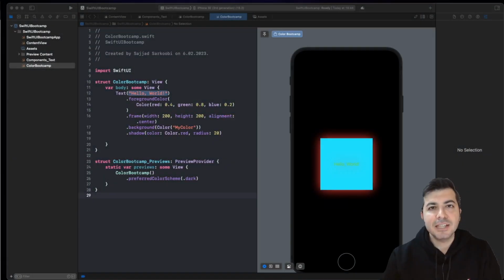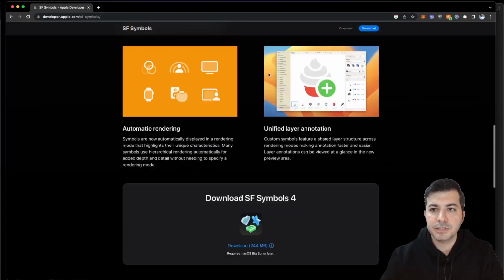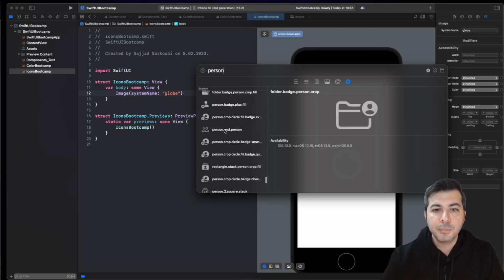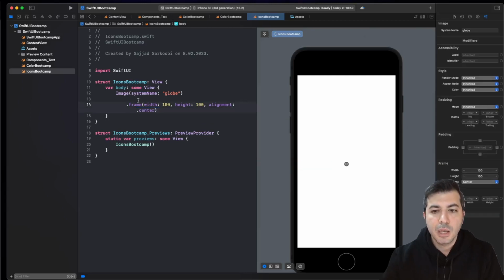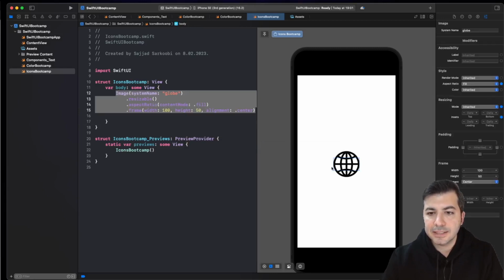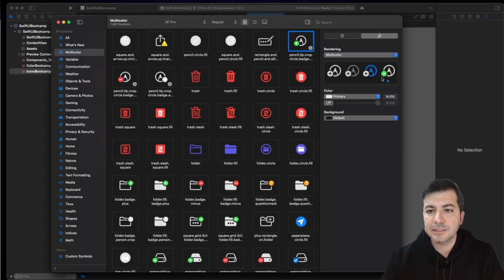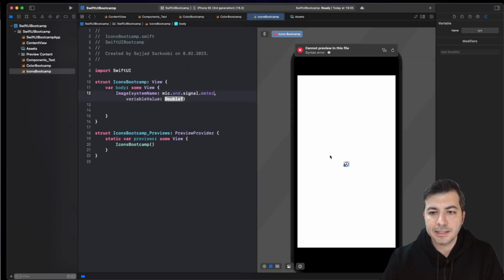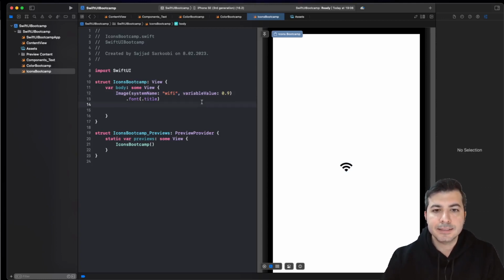#4 | System icons | Dynamic icons | SwiftUI 4